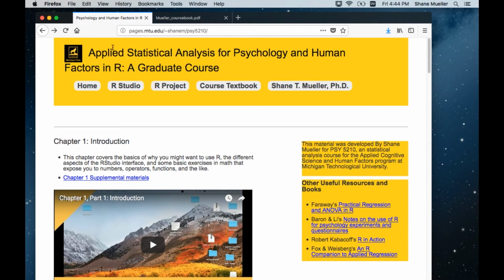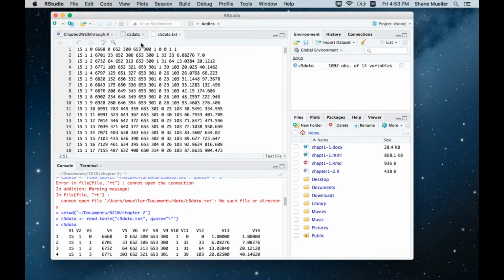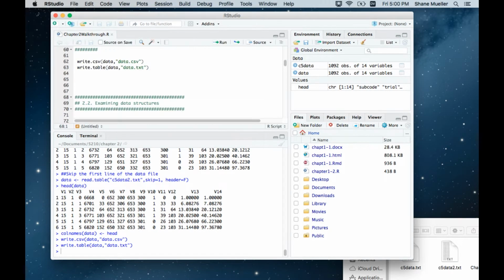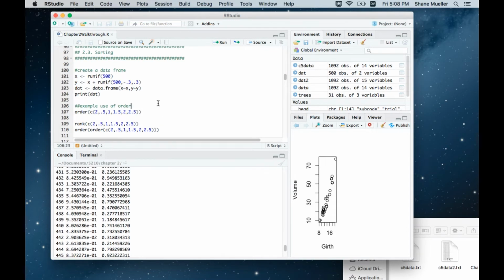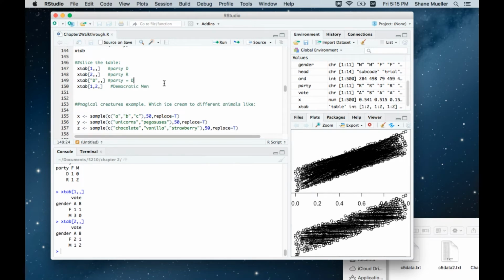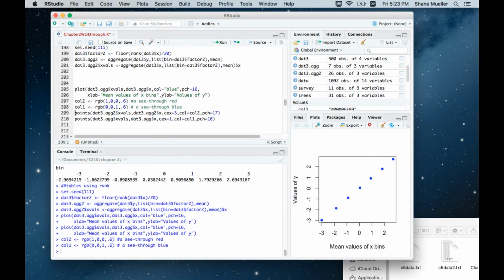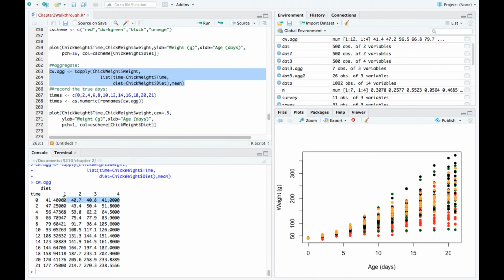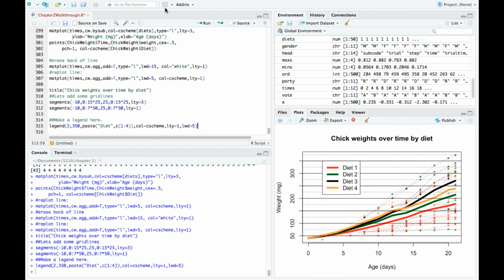Chapter 2: Data Handling, Sorting, and Aggregation in R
This video covers the common data handling processes using R and R studio, including how to read in data, save it,  sort, aggregate, and use apply functions.

This is part of a semester-long course that covers the basics for using R and R Studio for data analysis, with a focus on graduate students in psychology and human factors. More details about the course, including the full textbook, are available at:

Index:
0:00 Reading in data from text and csv files
17:15  Exploring data frames
22:30 Sorting
26:50 Aggregating (tables)
31:55 Aggregating (aggregate and tapply)
38:30 Aggregating with apply
41:25 Integrated example (Chick Weight)